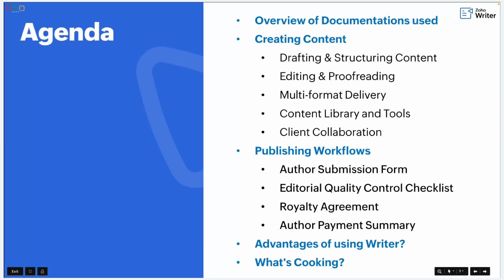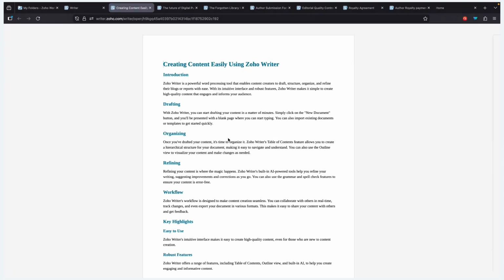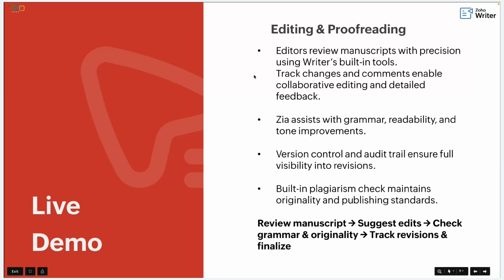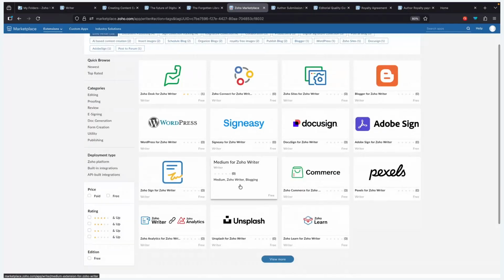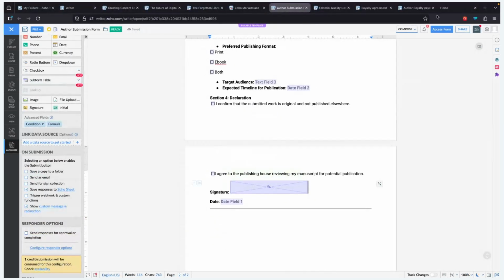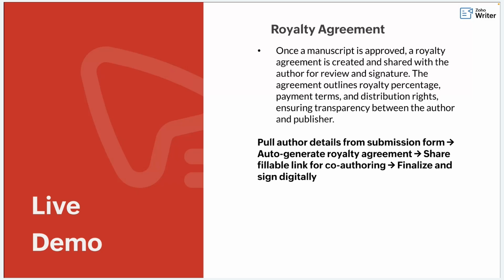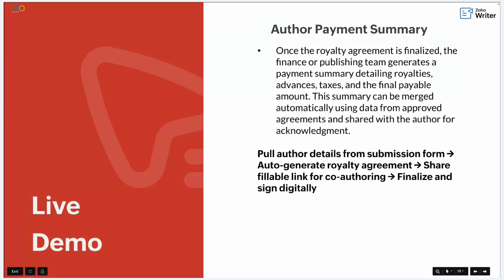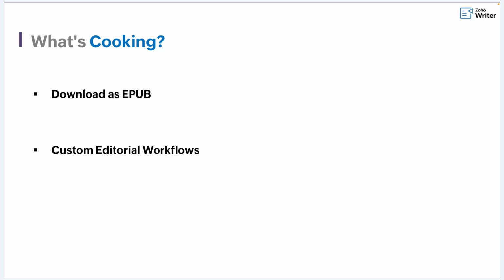Webinar and live demo: Zoho Writer for content creators and publishing houses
Content development and editorial teams at agencies and publishers need to handle large volumes of different documents, from blogs and articles to reports and client deliverables. Managing multiple drafts, revisions, and approvals can be time-consuming.

Zoho Writer streamlines every stage of the publishing process, helping you draft, edit, review, and publish content collaboratively—all in one place.

This webinar will cover how to:
Draft and structure blogs, whitepapers, and reports, using customized styles and outlines
Collaboratively edit and review documents in real time with writers, editors, and clients
Create customizable templates for blogs, proposals, and newsletters to maintain consistent branding
Publish finalized content across multiple platforms such as WordPress, Blogger, and Zoho Sites
Optimize and localize content using Zia's built-in SEO, readability, and translation tools

00:00 - Introduction
01:30 - Agenda
03:20 - Overview of Documents created
04:45 - Creating Content using Writer
05:08 - Creating Content(Demo)
13:18 - Editing & Proofing(Demo)
19:20 - Multi-Format Delivery (Demo)
22:13 - Publishing Workflows(Demo)
23:35 - Author Submission Form
31:05 - Editorial Quality Control Checklist (Demo)
34:27 - Royalty Agreement
42:30 - Author payment Summary
47:07 - Why use Zoho Writer?
48:20 - What's Cooking?